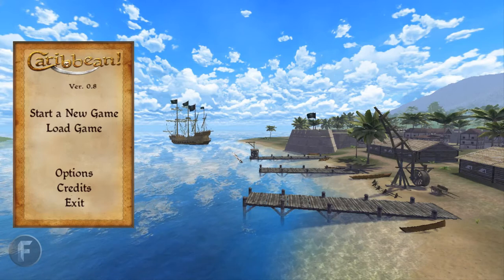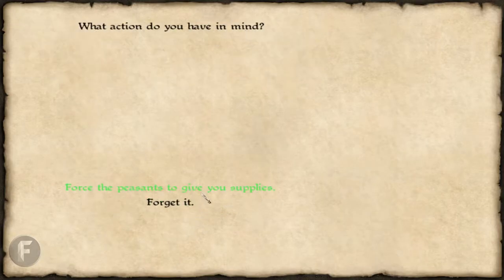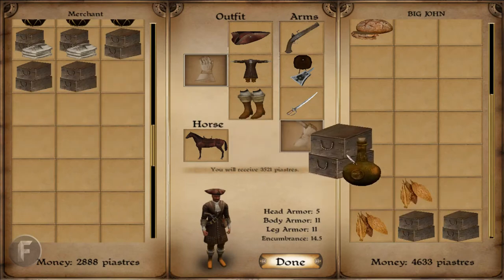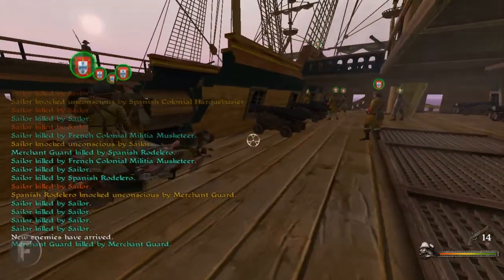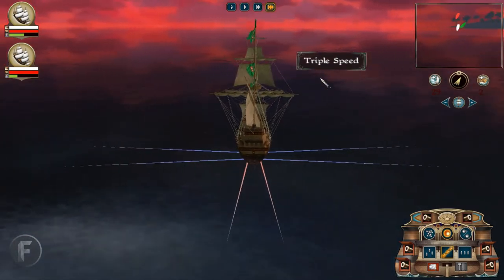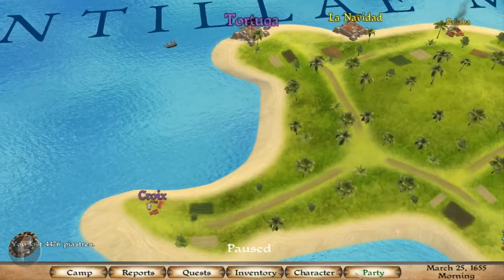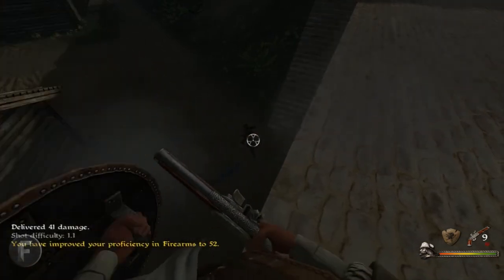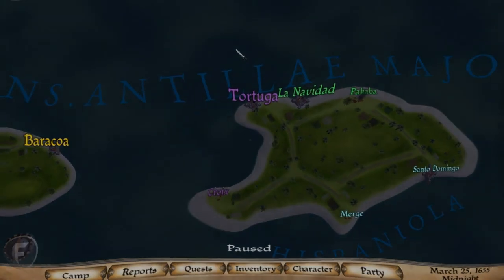How To Capture A Fort In Caribbean Game #1